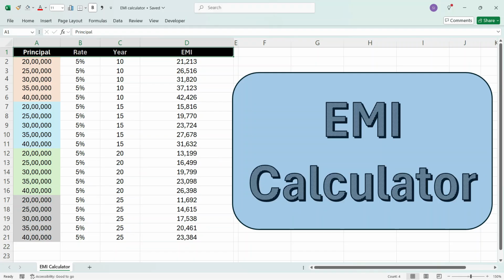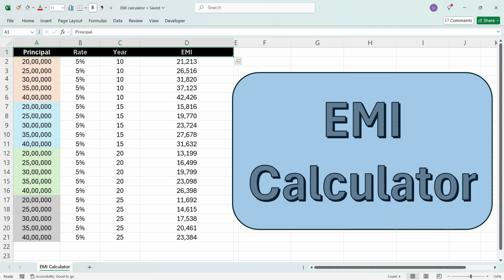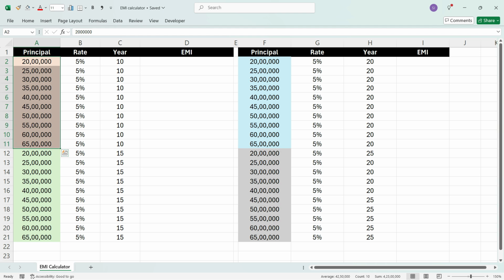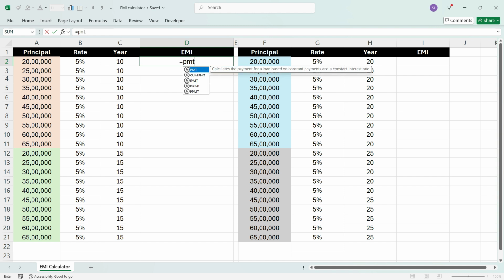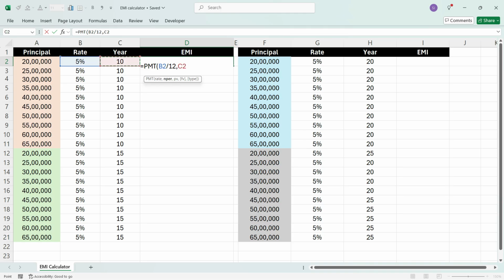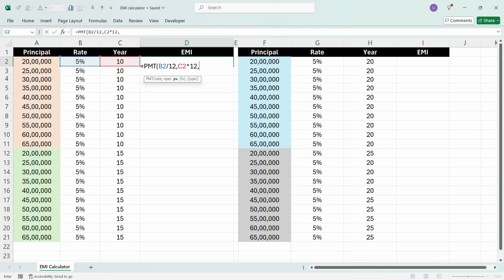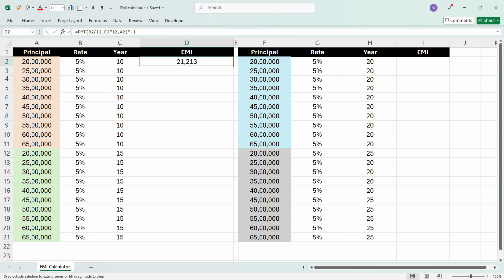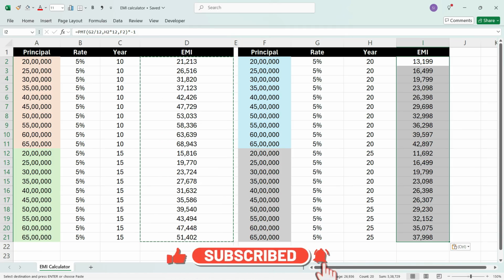Calculate EMI in Excel | Loan Calculator Tutorial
Learn how to calculate your monthly EMI in Excel using the powerful PMT function! 💰 Whether you're planning a home loan, car loan, or personal loan, this step-by-step tutorial will help you understand:

✅ What is EMI and the PMT function
✅ How to use PMT to calculate EMI
✅ Real-life example: ₹40,00,000 loan, 5% interest, 20 years
✅ Tips to customize and make your own EMI calculator

🎯 Master Excel financial functions with Excel with Sumit and take control of your loan planning!